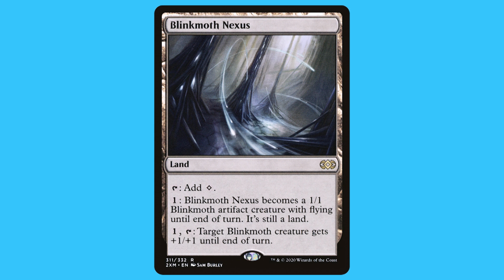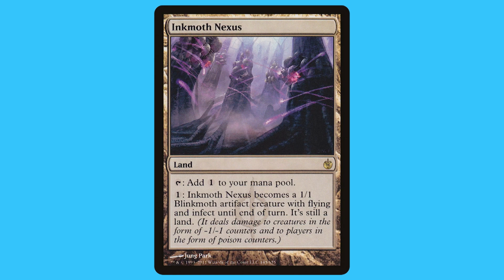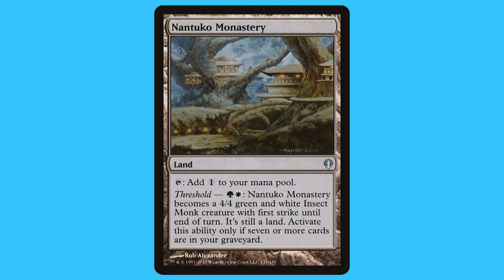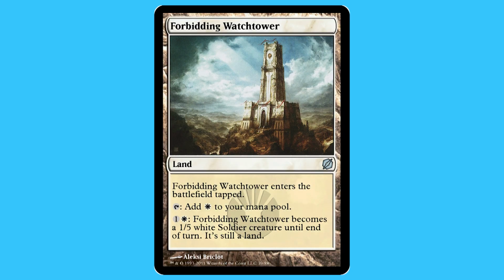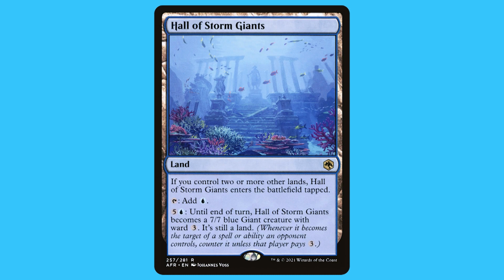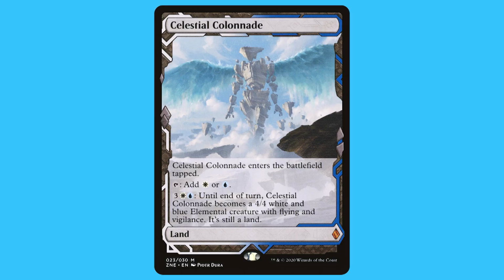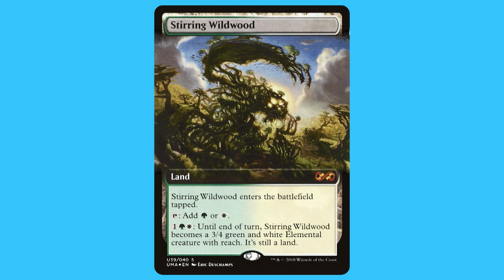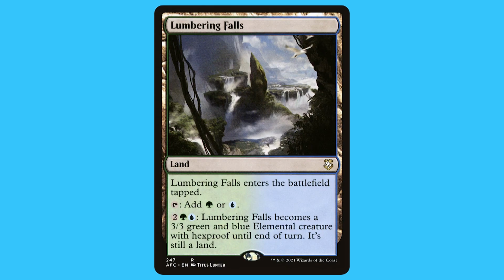Commander Class (Eps 29) Man Lands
Discount 10%  "WeeCJ"